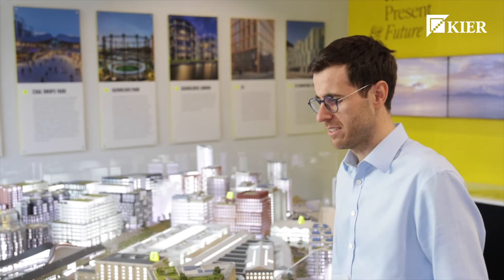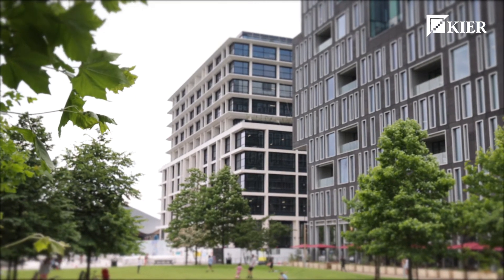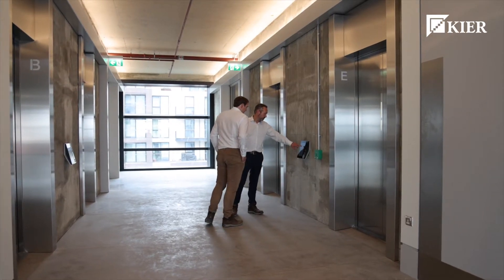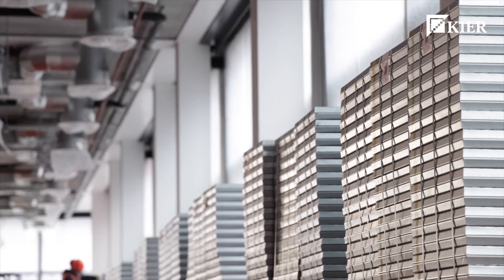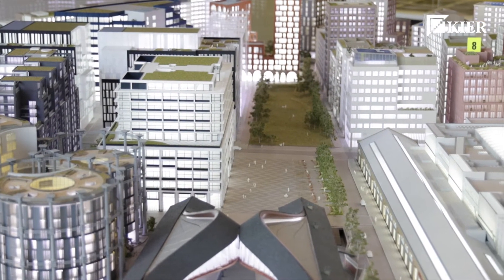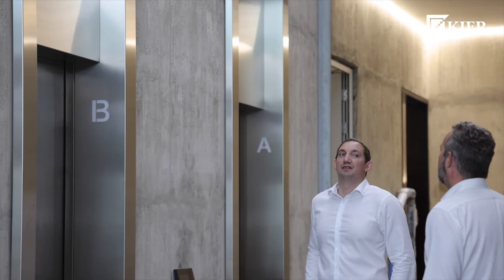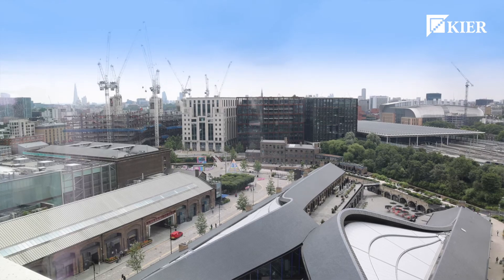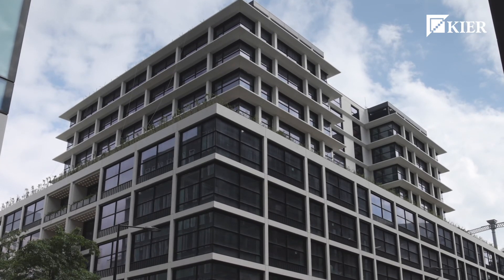10 Lewis Cubitt Square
This new mixed use development acts as a backdrop to the public Lewis Cubitt Square and houses commercial accommodation, retail space and a 600 seat theatre at basement level. Sustainability was key, the double-storey basement required a c. 30,000m³ excavation, with the materials recycled and reused as part of an earthworks project at a nearby power station. Various modern methods of construction were used on site to save time on the programme and aid in quality control e.g. life size mock-ups of the facade and bathrooms to use as benchmarks and offsite manufacturing of essential components including mechanical riser units and modular toilet systems.

This 196,000 sq. ft building has been shortlisted for this year’s Construction News awards in the ‘Project of the Year’ category.